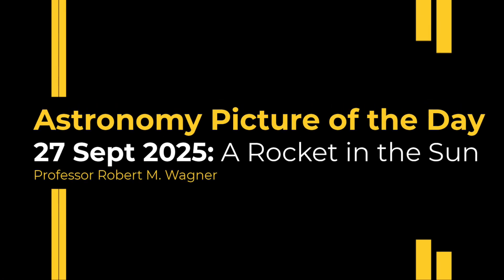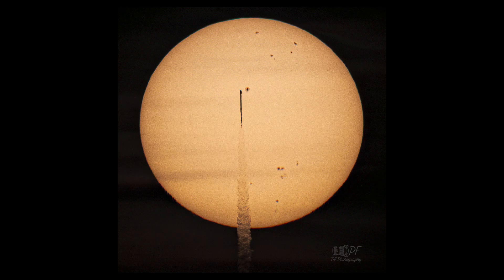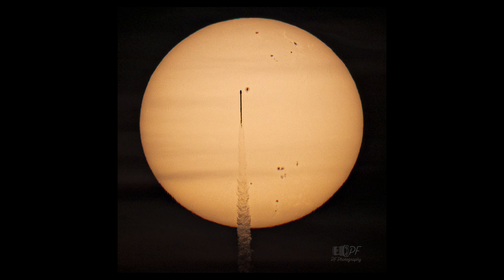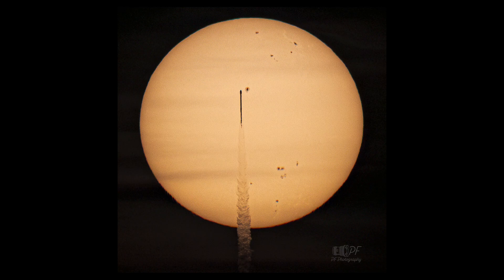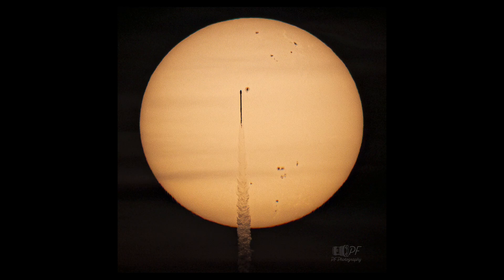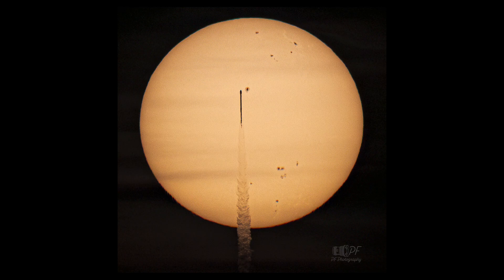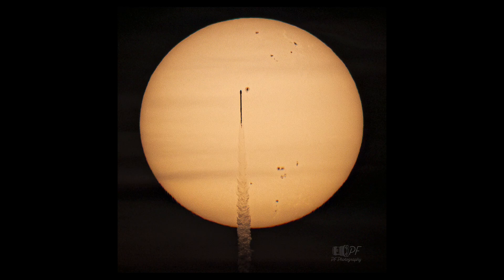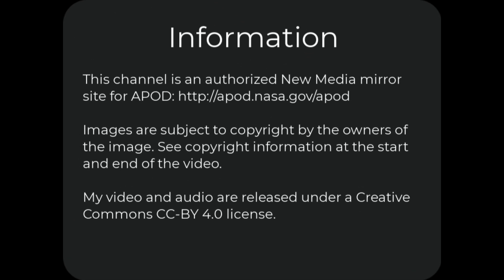2025 September 27 - A Rocket in the Sun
In today's image, we see a rocket imaged as it passed across the face of the Sun in the sky.